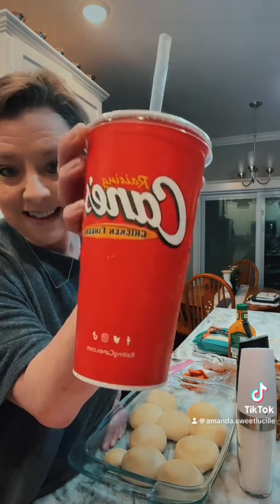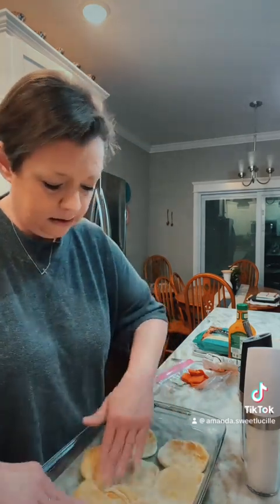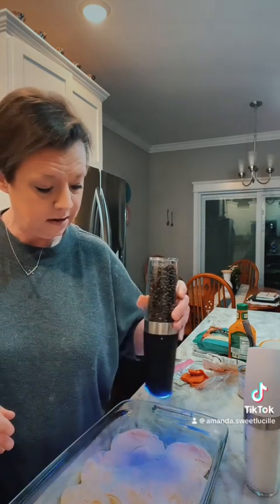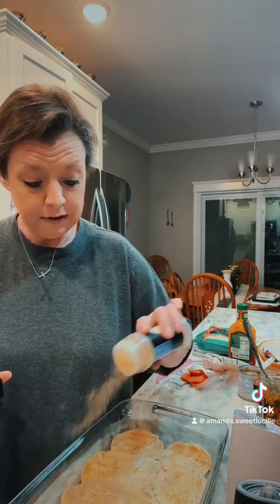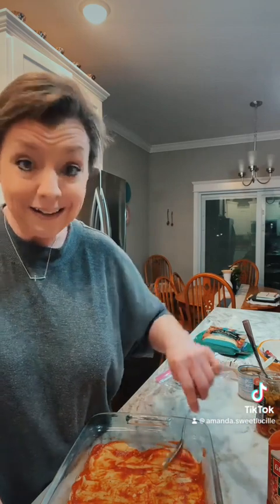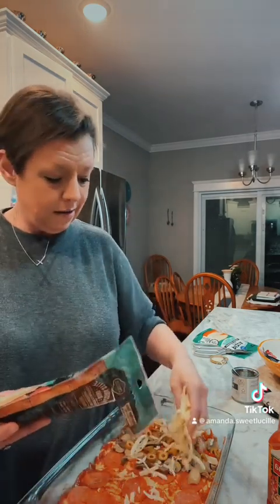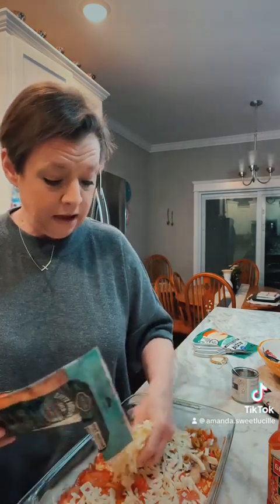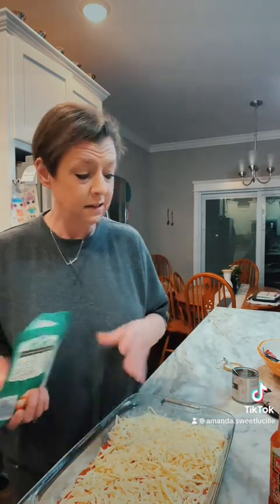Frozen yeast roll pizza